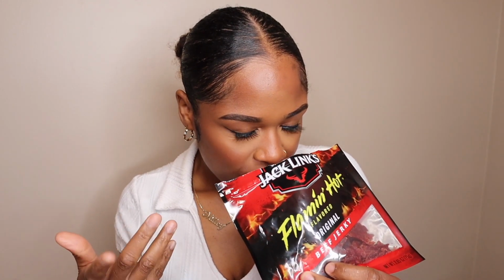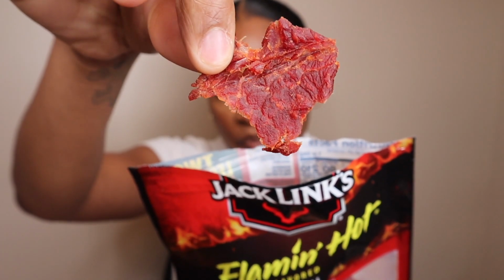FLAMIN HOT REVIEW! | JACK LINKS BEEF JERKY | VLOGMAS DAY 2